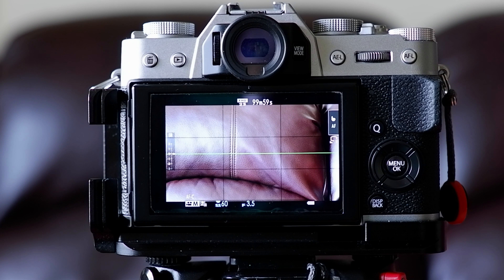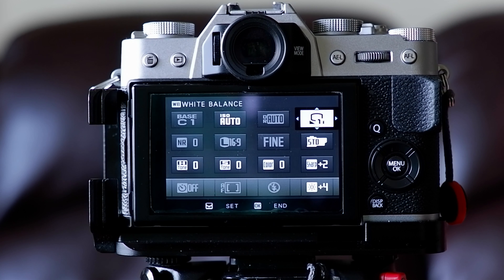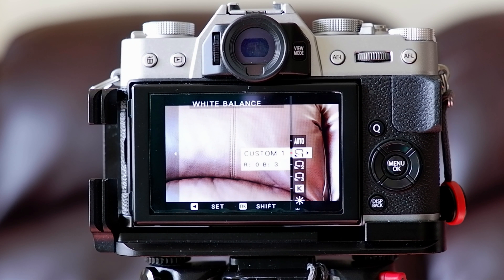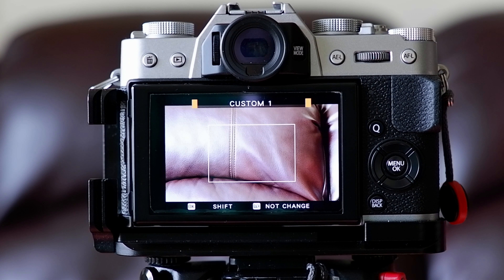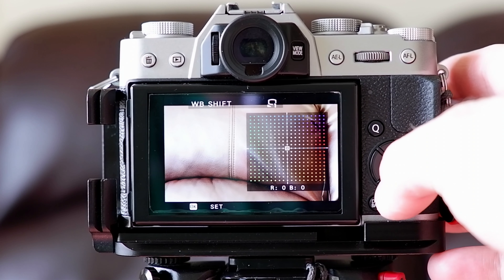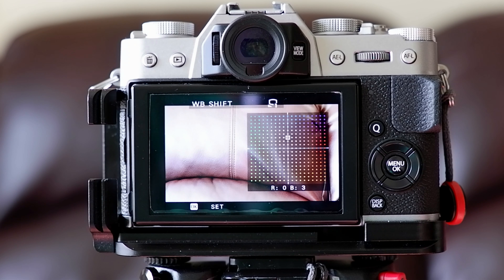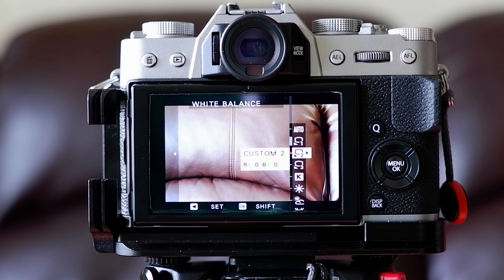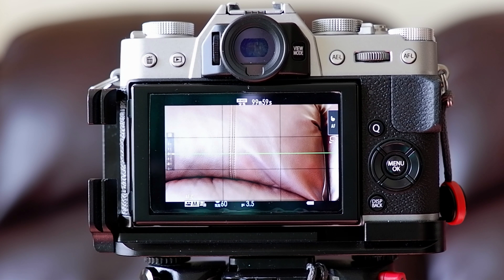FujiFilm X-T20 white balance settings . Issues with auto white balance in video .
FujiFilm X-T20 white balance issues??? How to set the correct white balance on the FujiFilm X-T20?

Hello YouTubers
In this video I would like to share with you my experience and some little issue that I had with my FujiFilm X-T20 regarding the Auto White Balance. I use this camera since a year now and I have to tell you that I am actually amazed the quality of this little camera. In my opinion the Fujifilm XT-20 ( which is the small brother of the famous XT-2 ) it is and it will be a very successful camera and a serious concern for other mirroless manufacturers . So let`s see what was that little issue I had with this camera the Fujififlm XT-20 .